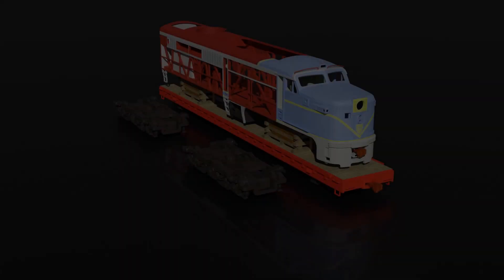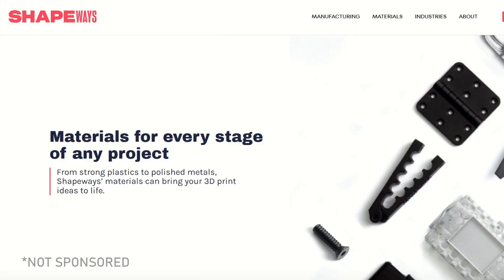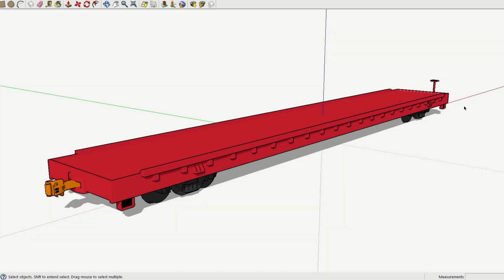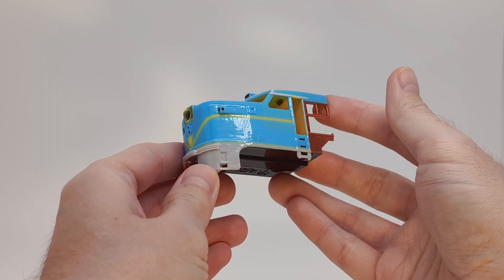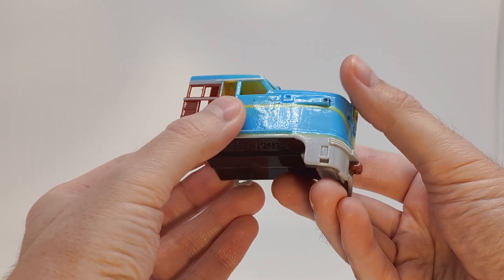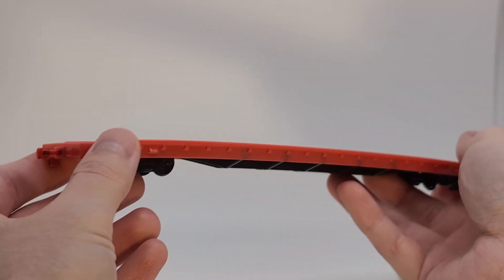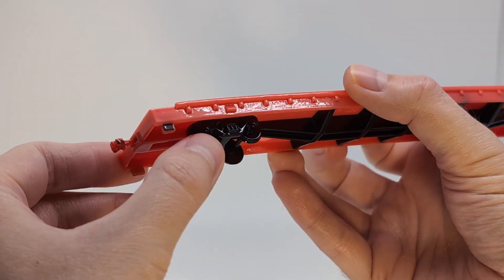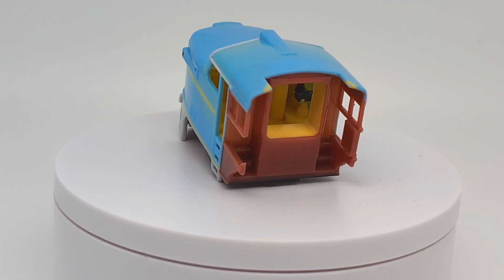Printing a PA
After thinking about it for a long while, I finally decided to try some full-color 3D prints of one of my Alco PA models. I think the results were pretty cool!

0:00 Intro
0:40 Shapeways and JLC3DP
1:38 Test Models
2:16 PA Print
3:45 Flatcar Print
4:51 Conclusion